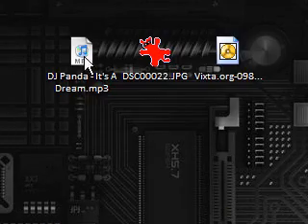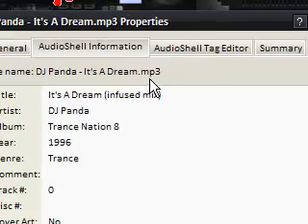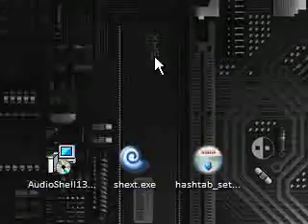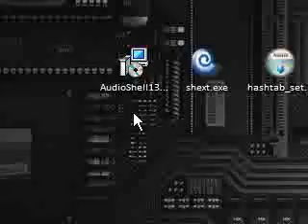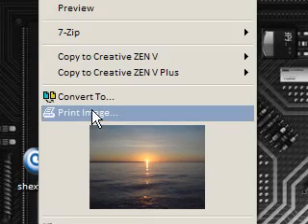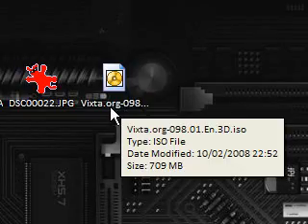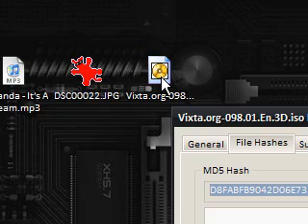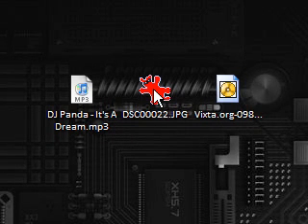3 Useful Shell Extensions - Add Functions To File Properties